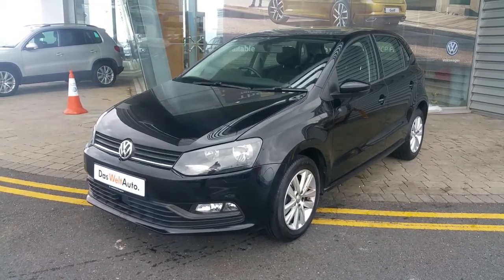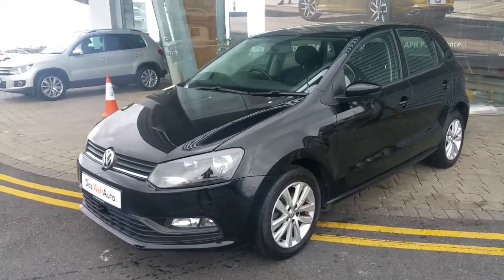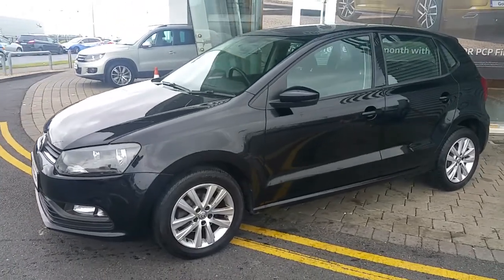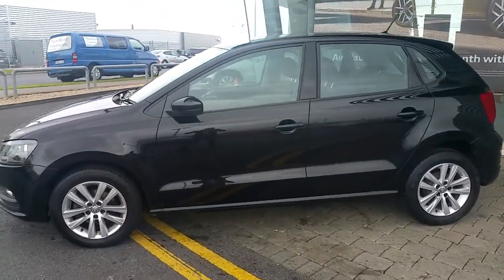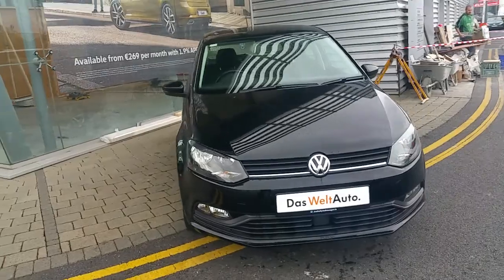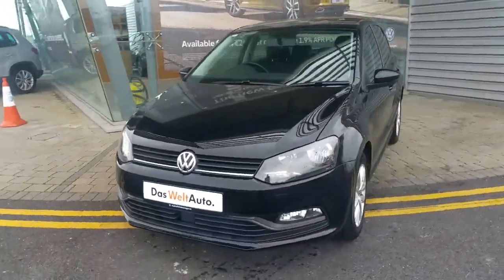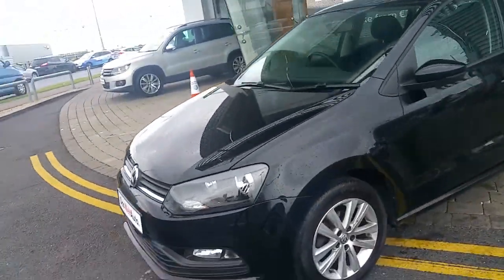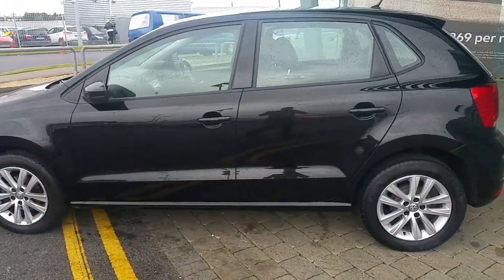151D11889 - 2015 Volkswagen Polo TL 1.0 60HP M5F 5DR 13,950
Here is a video of our 151D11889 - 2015 Volkswagen Polo TL 1.0 60HP M5F 5DR 13,950. Please contact Sales to arrange a test drive today. Joe Duffy Volkswagen Swords 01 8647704 infojoeduffyvolkswagen.ie